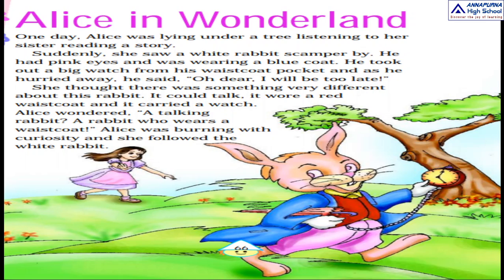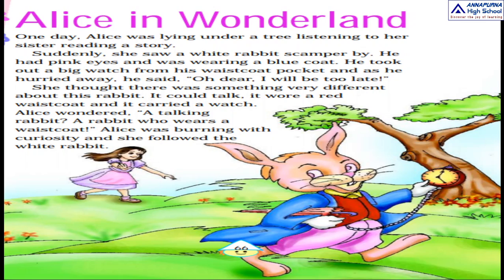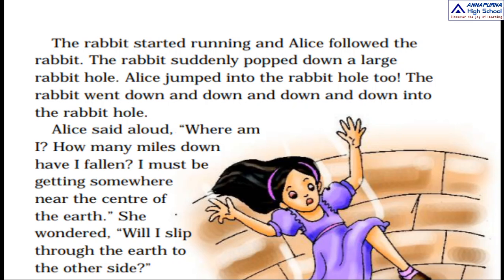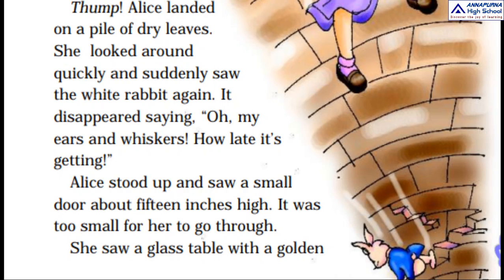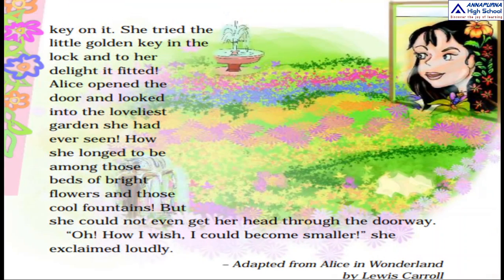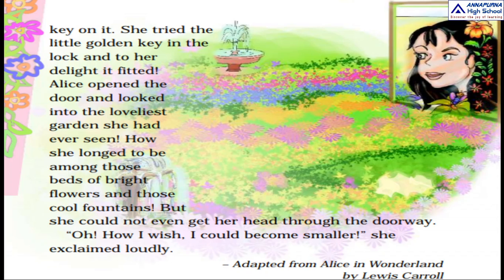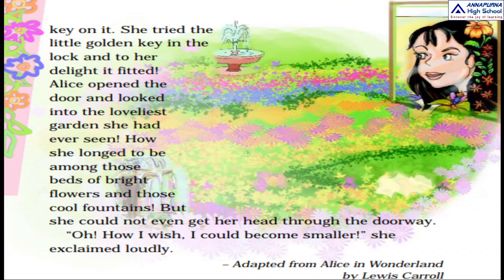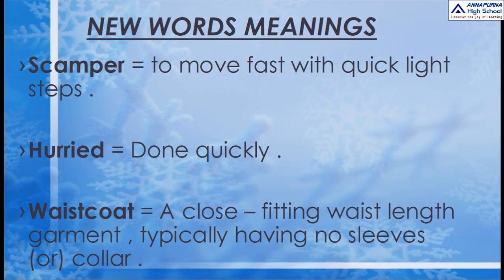4th English Unit 4 2 1